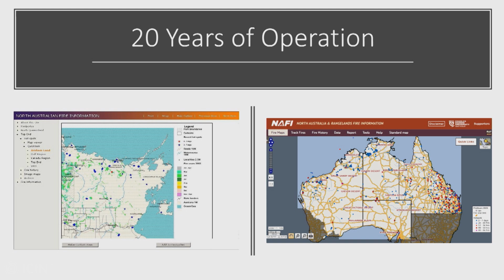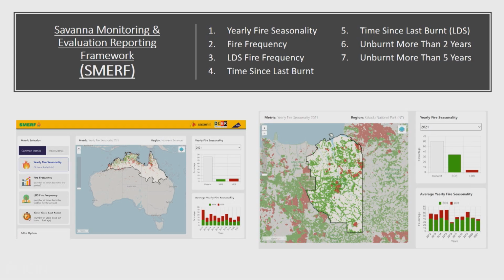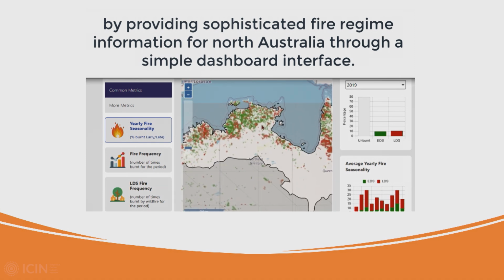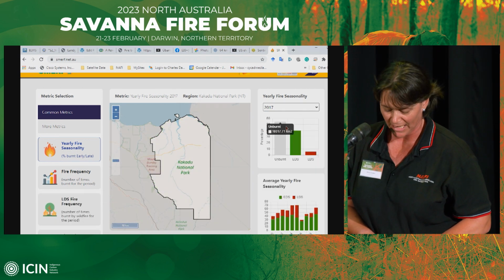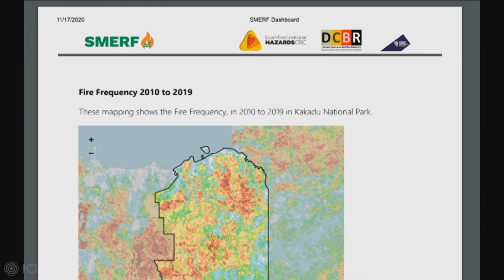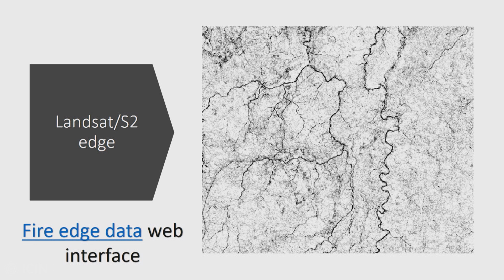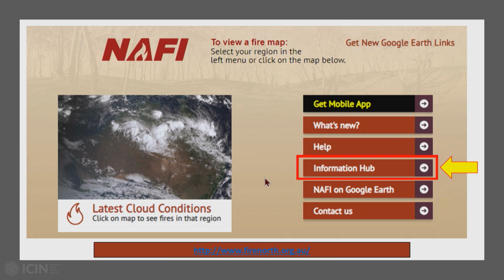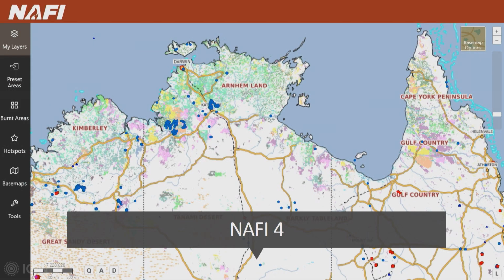Day 1: Fire in North Australia: NAFI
2023 Savanna Fire Forum: Day 1: Fire in North Australia: North Australia Fire Information (NAFI)